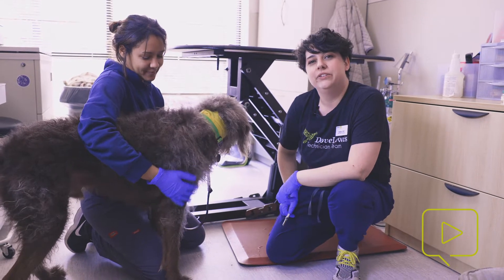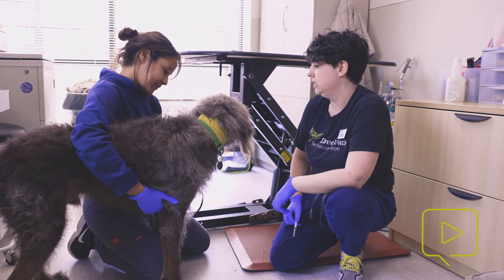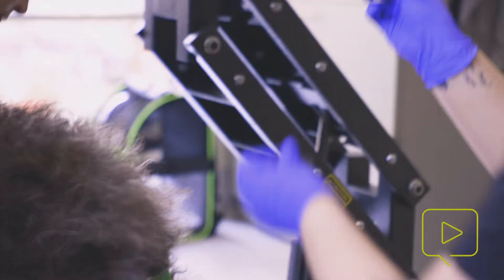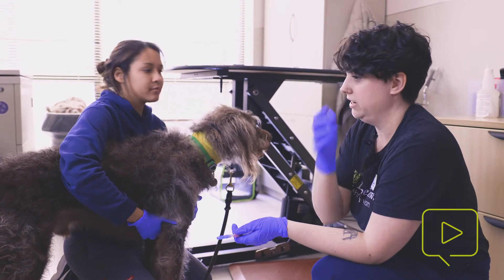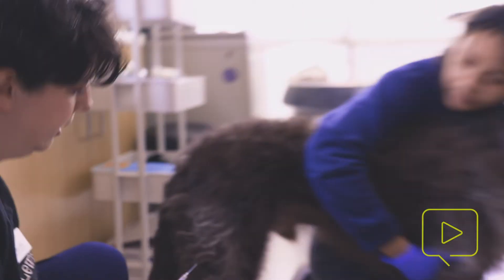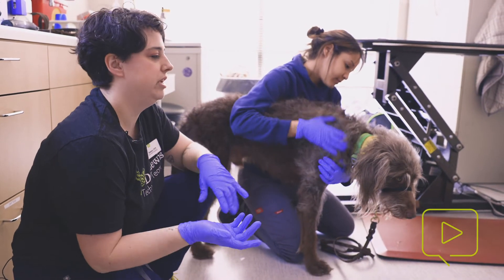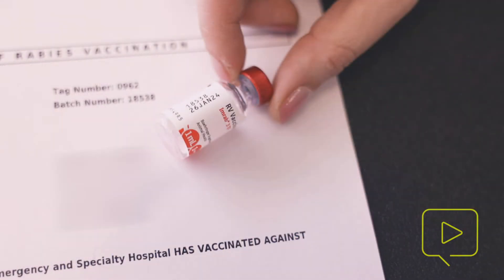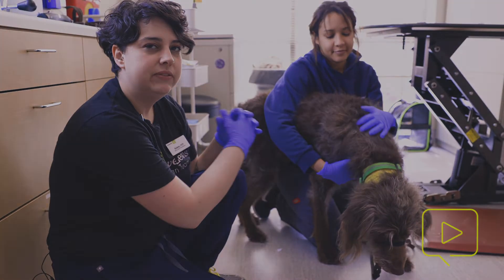Administering Rabies Vaccine to a Dog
DoveLewis Veterinary Technician Kelsey Reinauer, CVT, demonstrates how to give a rabies vaccine to a dog.